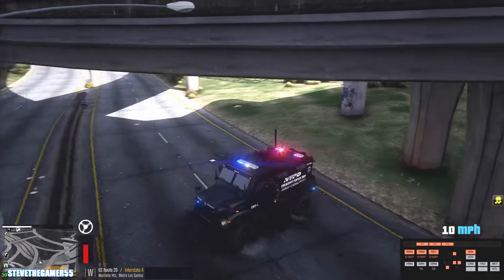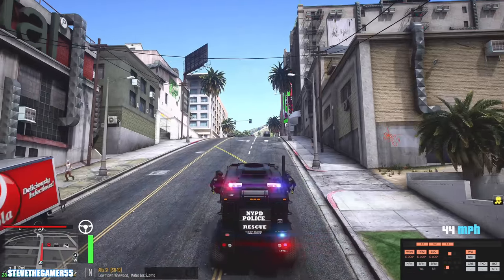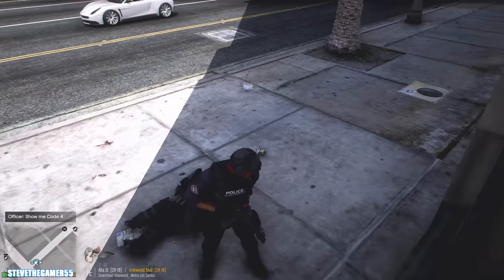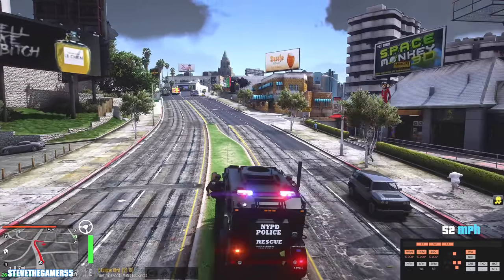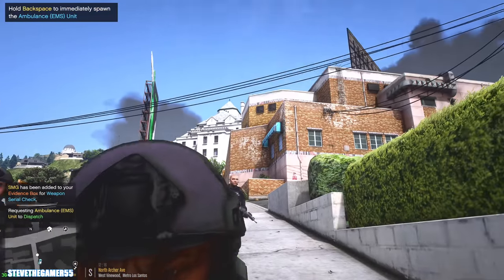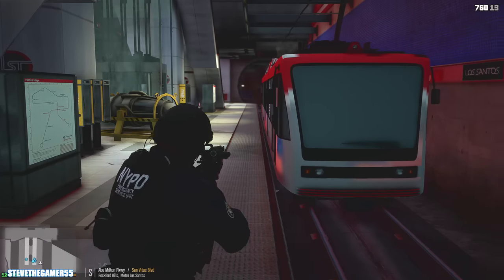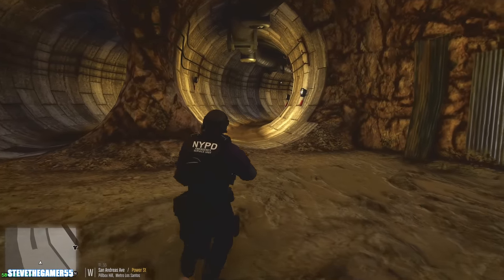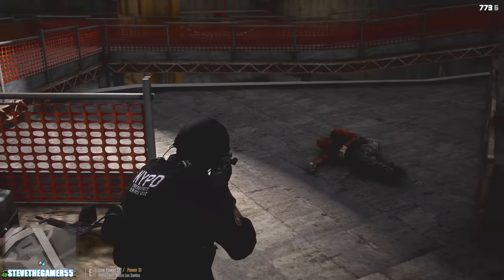Playing GTA 5 As A POLICE OFFICER SWAT| NYPD|| GTA 5 Lspdfr Mod| 4K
Welcome to another episode of LSPDFR, as we'll try our best to survive this one.

 Playing GTA 5 As A POLICE OFFICER Park Rangers Patrol| GTA 5 Lspdfr Mod|

GTA 5 Mod Supercars Sunday Patrol| Bugatti Chiron Police | Hot Pursuit Police [Add-On / Replace | Template]

Playing GTA 5 As A POLICE OFFICER Friday Gang unit Patrol| Dodge Magnum|